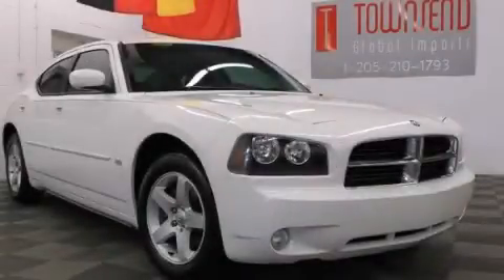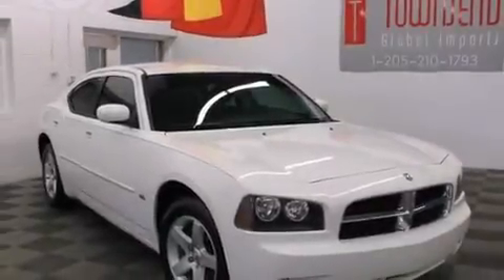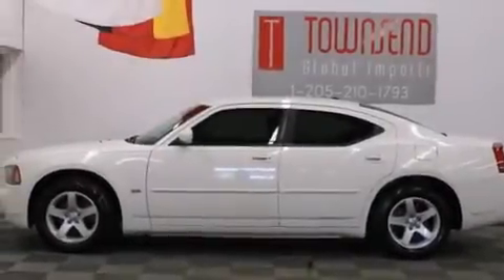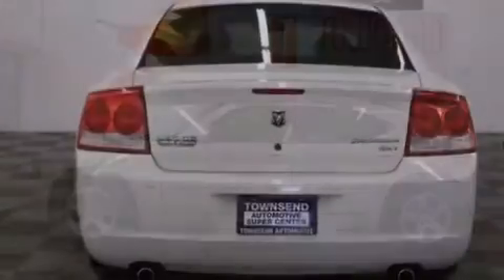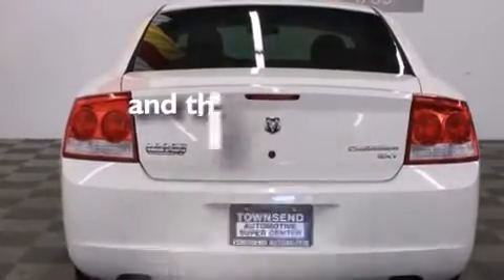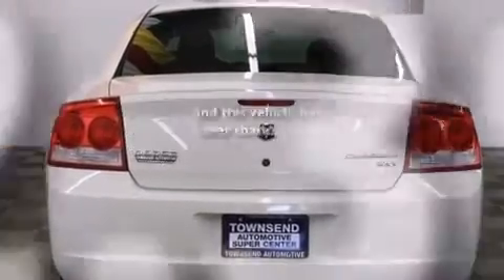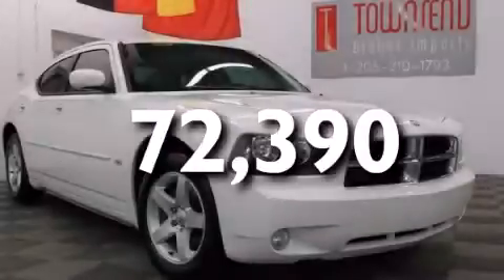2010 Dodge Charger Birmingham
Year : 2010
 Make : Dodge
 Model : Charger

 Trans . : Automatic
 Exterior : Unspecified
 Miles : 72,390
 Interior : Unspecified
 Stock : L3575A

 2010 Dodge Charger Tuscaloosa AL